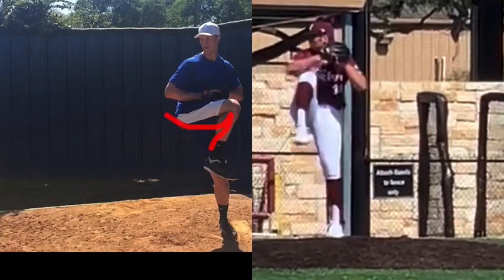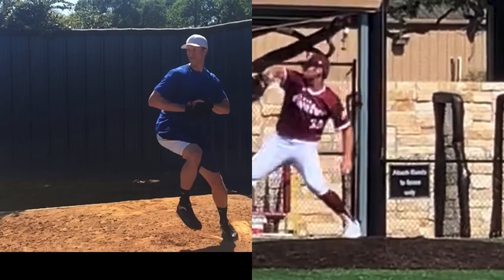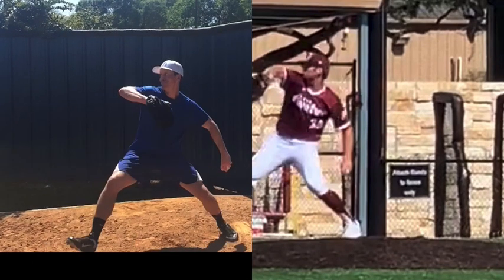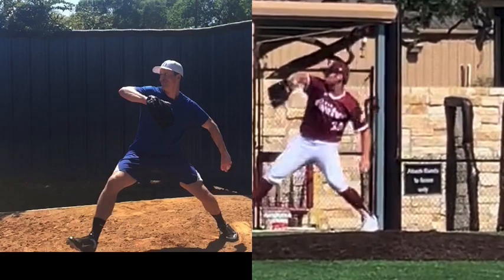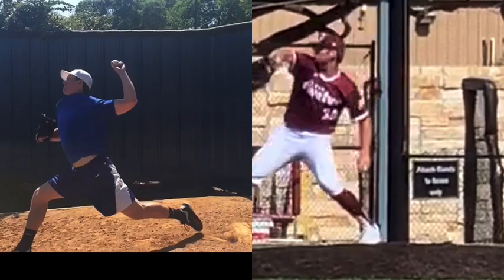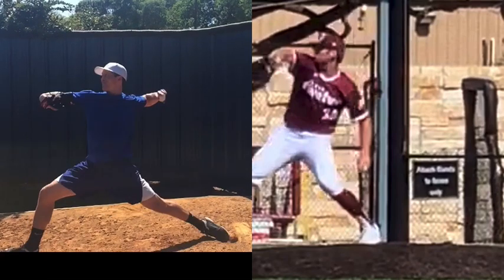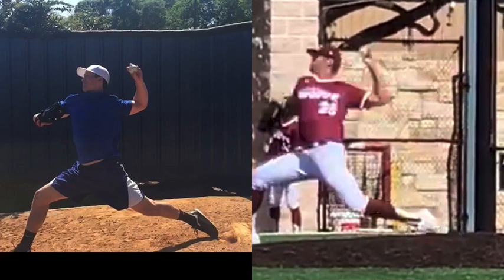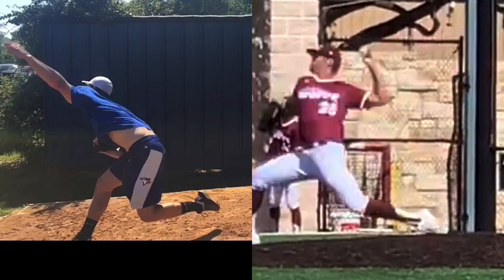Hold Torsion to Increase Pitching Velocity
In this video analysis you will learn how to delay rotation of the hips to create more linear power through the trunk to increase pitching velocity.